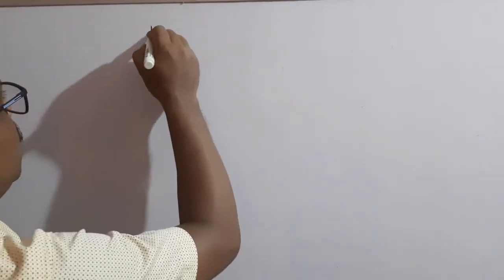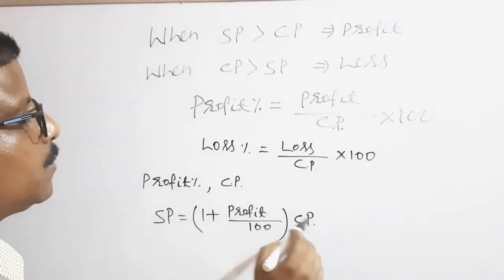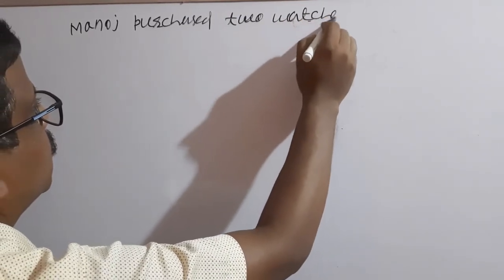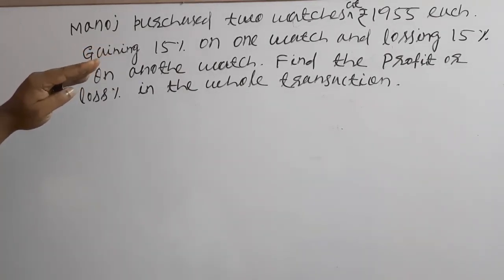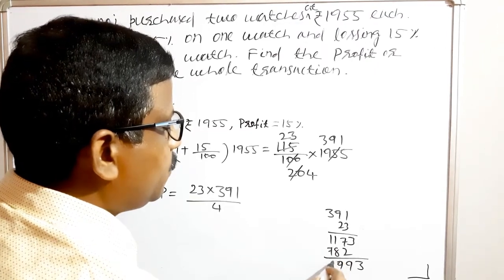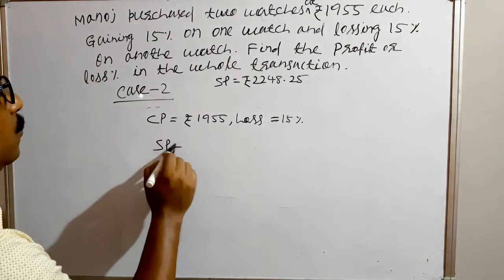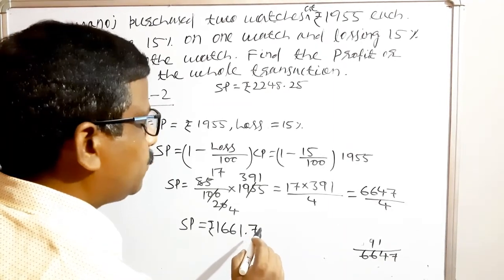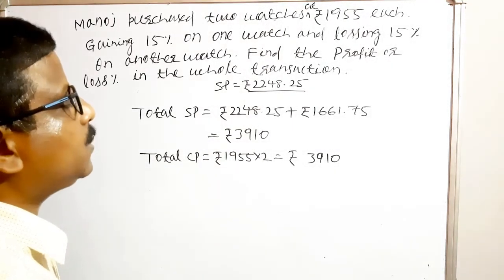CLASS 8 MATH PROFIT AND LOSS